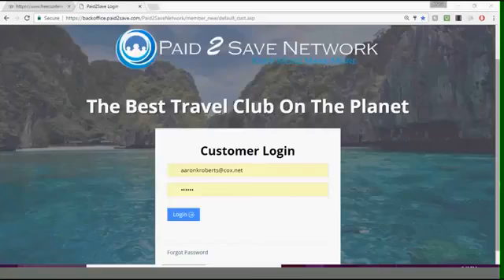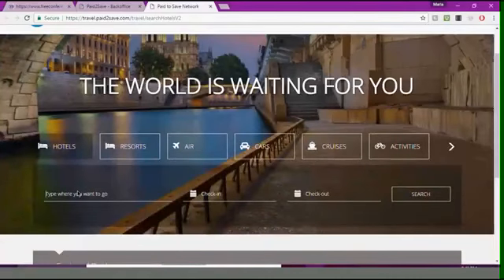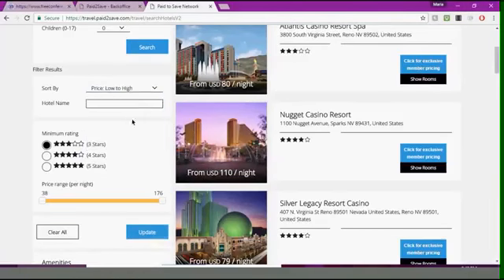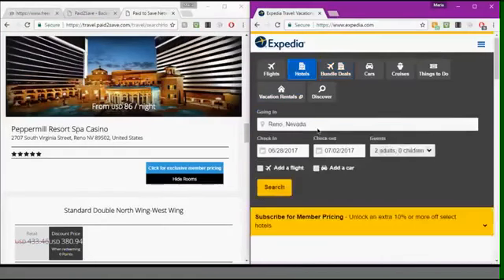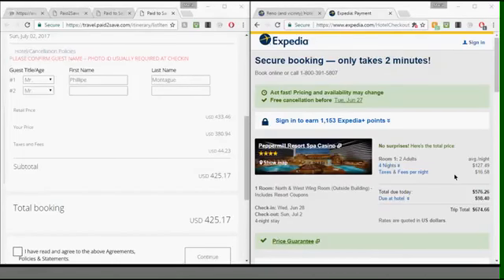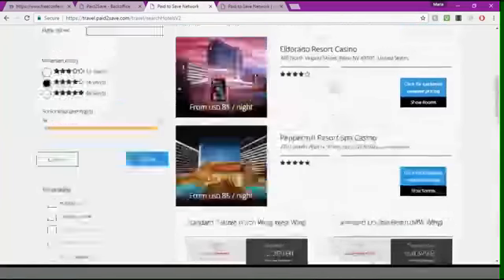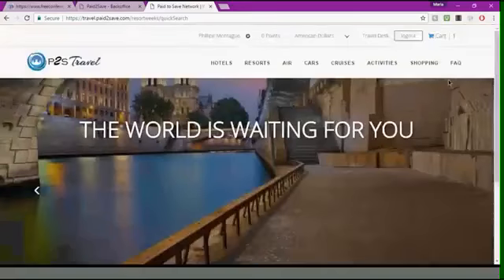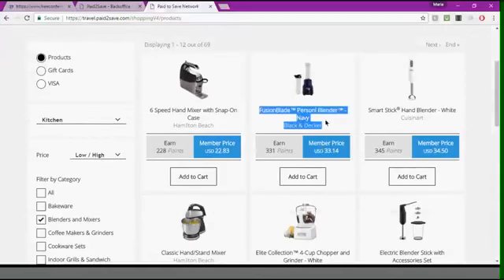Nevada Las Vegas, Orlando, Jamaica and more on a budget.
P2S travel club is the only travel club that gives you 3 free vacation plus $200 shopping dollars when you join and $100 each month when you becoming a member.